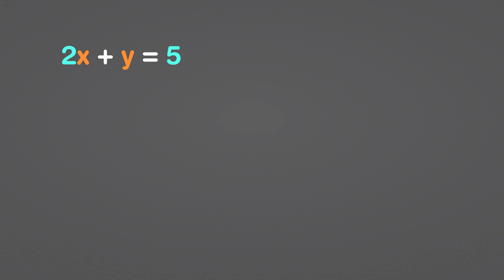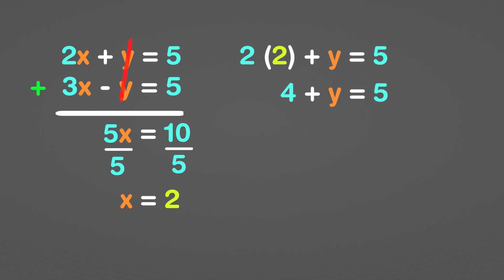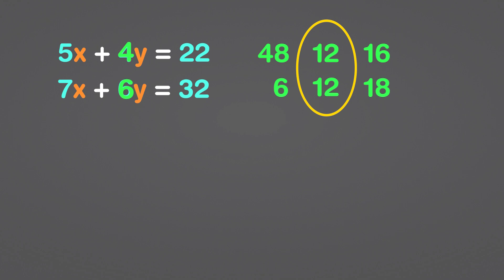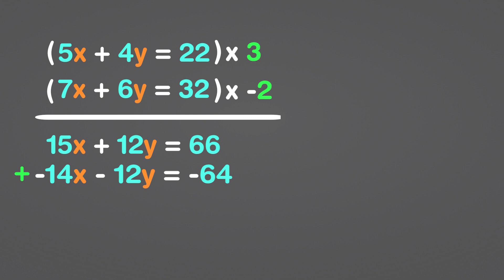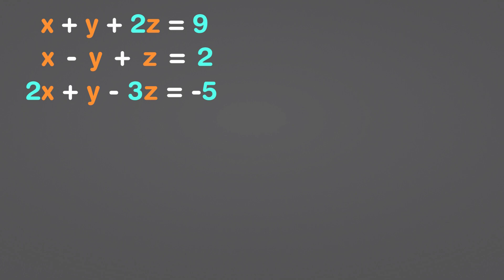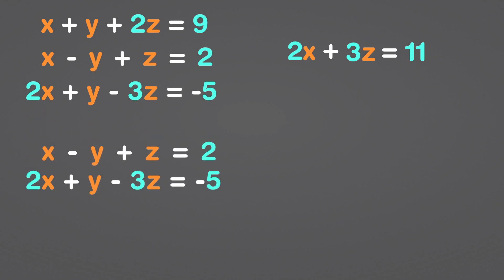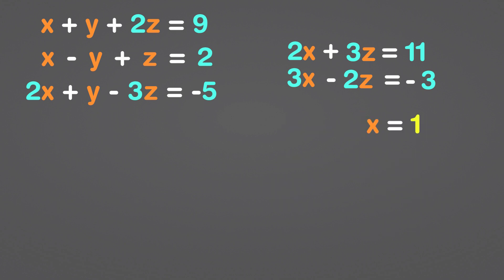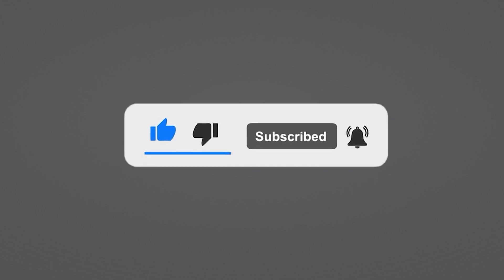Linear Equations: WORD PROBLEMS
The video "Linear Equations: WORD PROBLEMS" has the following chapters:

00:12 - Linear Equation with 2 variables
04:08 - Solving Linear Equation with 3 Variable

Description
Different problems to practice solving a set of linear equations has been covered in this forth lecture of the series on Linear Equations by "The PhD Tutor". We'll solve set of linear equations in two variables, and finally linear equations in three variables as we progress through this video on Word problems on Linear Equation. We will see how elimination method and substitution method are useful while solving a set of linear equations.

This video gonna be useful for class/grade 7, 8, 9, 10, 11 and 12 students who want to master the technique of solving linear equations.  This video refers several sources like mathantics,  don't memorise, Geek's Lesson, Ultimate Algebra, Eddie Woo, Crashcourse, 3blue 1brown, Simple Learning Pro,  khan academy, mathologer, domain of science, the organic chemistry tutor and numberphile. There are several books and other internet sources as well that helped us to add value to the topics covered in the video.